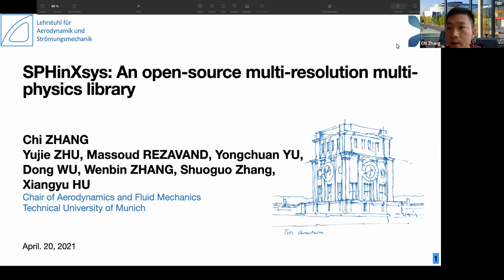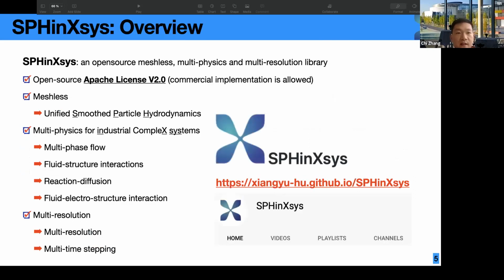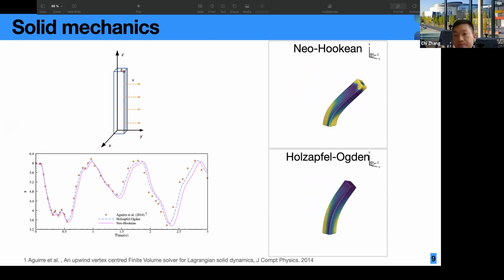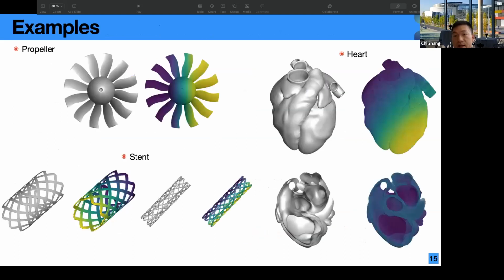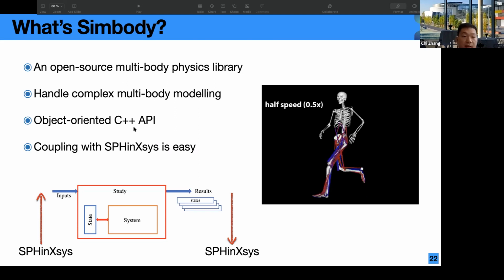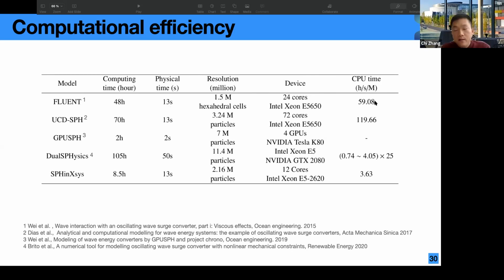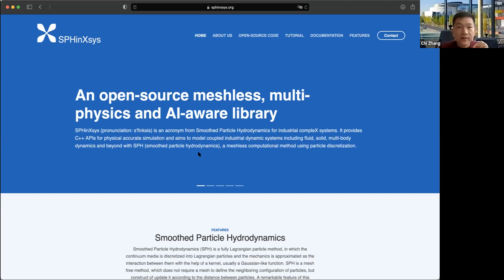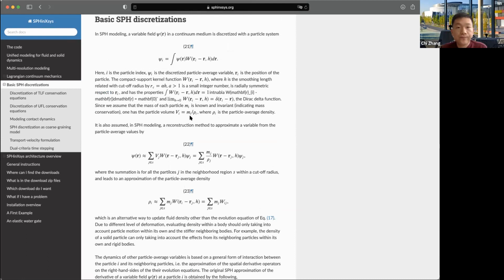Introduction to SPHinXsys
The open source meshless, multi-physics library SPHInXsys is introduced.